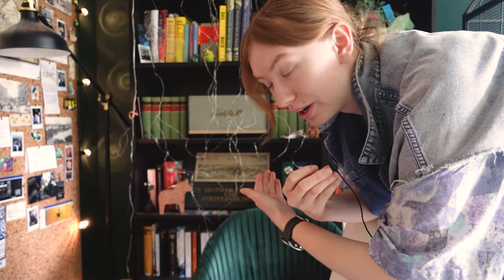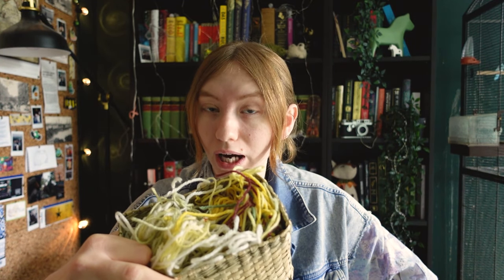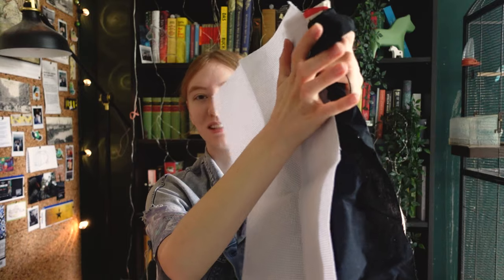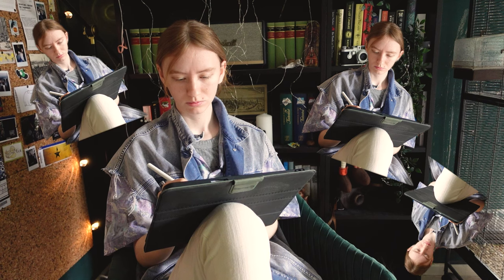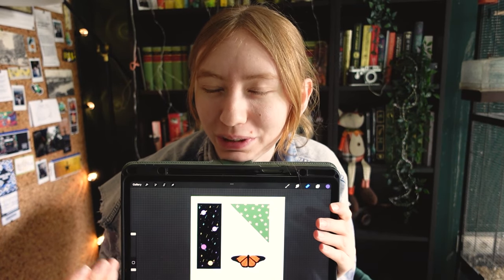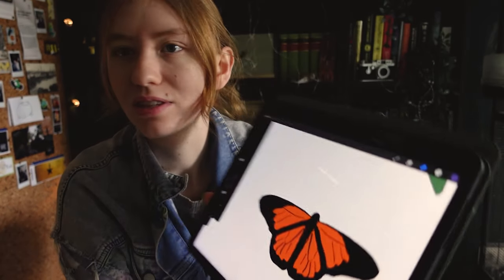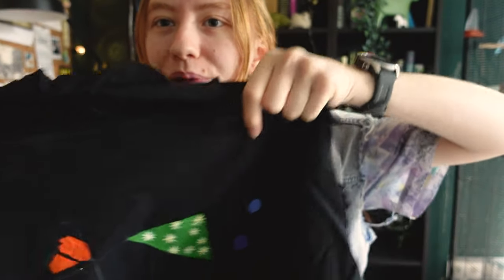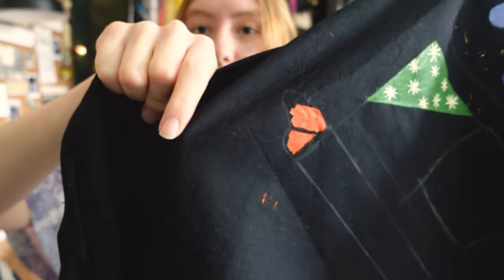I made BOOKMARKS out of YARN SCRAPS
I made bookmarks using yarn scraps! I have tons of yarn scraps because I'm like "surely the will be usefull *someday* ", so today I sat down and tried to come up with a reason for keeping them. And what did I come up with? Bookmarks. Yay. I like books and everything about them, including bookmarks, so I thought, why not make some yourself? Using yarn scarps! (Because that makes total sense) I had even less of a plan for this than usual so go watch to see if I was successful or not (but prepare for chaos), ok have fun :)

*Timestamps*

0:00 Intro
1:17 The plan
2:24 Making the designs
4:31 Some thinking (first time using my brain)
5:35 Preparing the fabric
7:10 Paint, yippie
8:36 Embroidery
9:24 Iron and stuff
13:20 Reveal
13:35 Final thoughts
15:04 Outro

*Music*